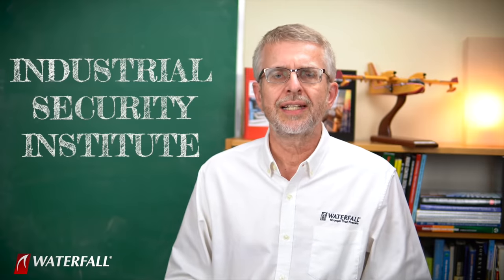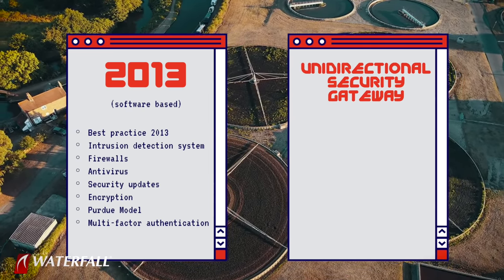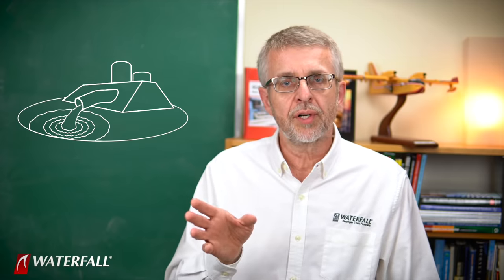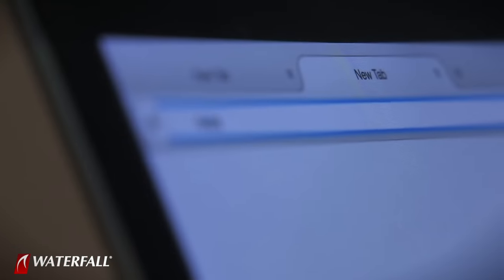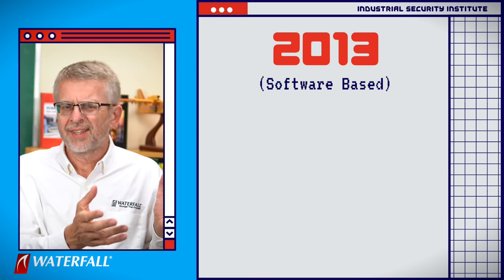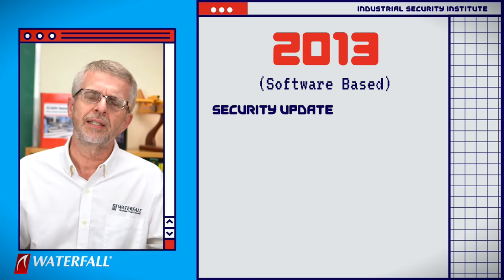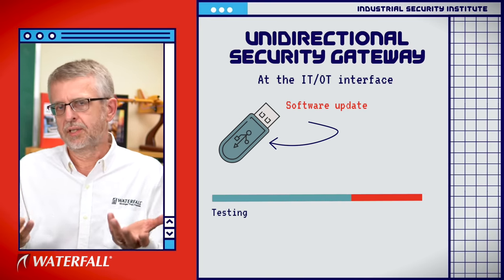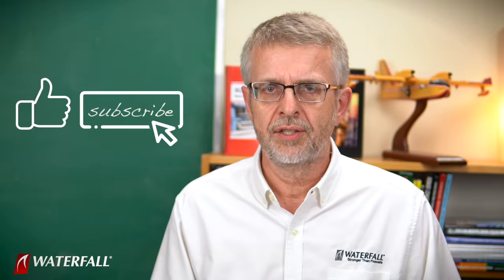Compromised Vendor Website | The Top 20 Cyber Attacks on Industrial Control Systems #14 | iSi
0:00​​ Introduction
1:04​​ Attack Scenario
4:16​​ Sophistication
5:04​ Consequences
5:48​​ 2013 Security Posture
6:48​​ Unidirectional Security Gateway
7:28​​ The Score Card

EPS. 14 - COMPROMISED VENDOR WEBSITE
Most sites trust their ICS vendors, but should those vendors' websites be trusted? Hacktivists
find a poorly defended ICS vendor website and compromise it. They download the latest copies of the vendor software and study it. They learn where in the system the name or some other identifier for the industrial site is stored. These attackers are unhappy with a number of industrial enterprises for imagined environmental or other offences and search the public media to determine which of these enterprises use the compromised vendor's software. The attackers use the compromised website to unpack the latest security update for the ICS software and insert a small script. The attackers repack the security update, sign the modified update with the private key on the web server, and post the hacked update as well as a new MD5 hash for the update. Over time, many sites download and install the compromised update. At each target, the script activates. If the script fails to find the name of the targeted enterprise in the control system being updated, the script does nothing. When the script finds the name, it installs another small script to active one week later, erasing the hard drive and triggering an unplanned and possibly uncontrolled shutdown. The one week delay in consequences makes tracing the attack back to the software update somewhat more difficult.